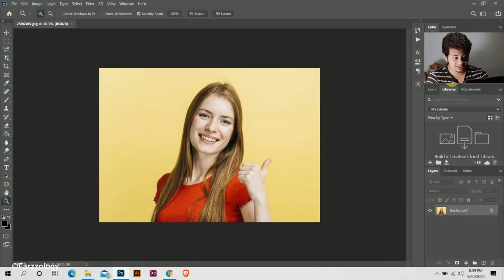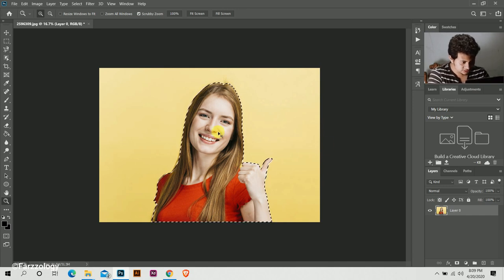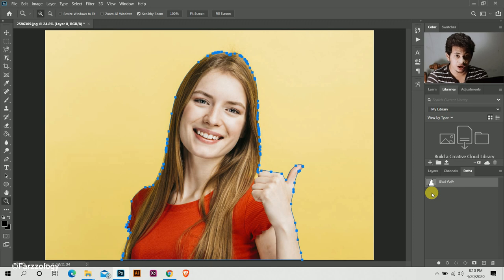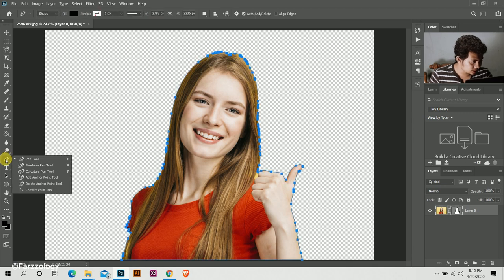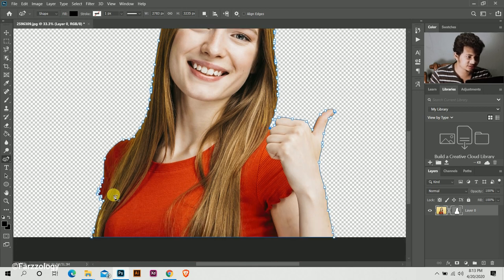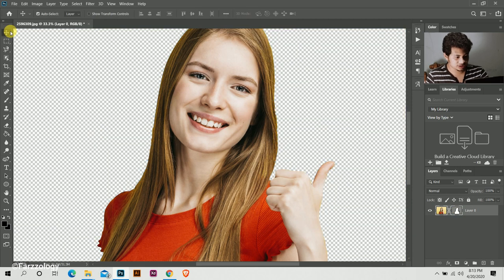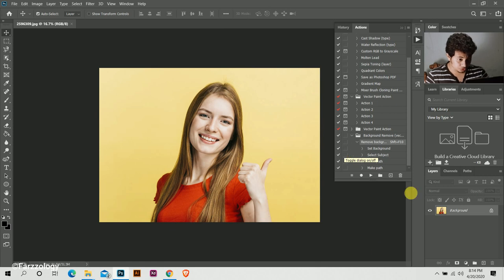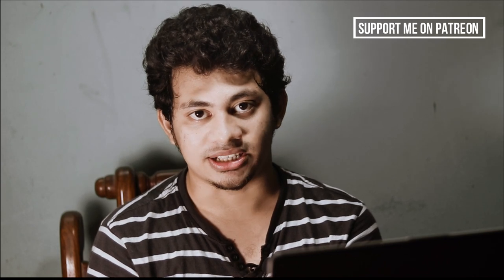Remove Background by ONE CLICK on Your Keyboard - Vector Mask - FREE ACTION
Hi, In this tutorial I am gonna show you a tricks to remove background by vector mask in Photoshop cc 2020 with very sharp edges and lots more which will help you to maintain a quality image. Hope you will like this video.